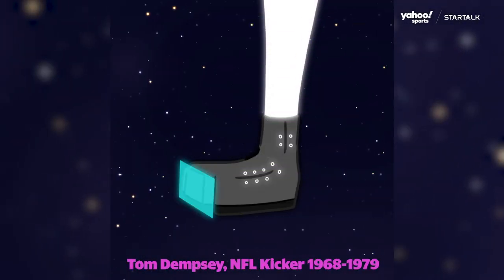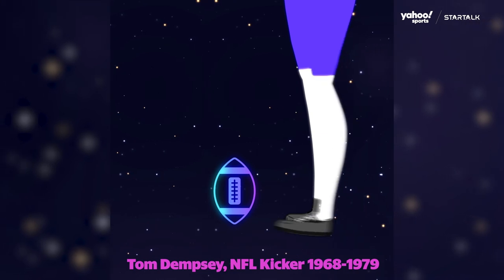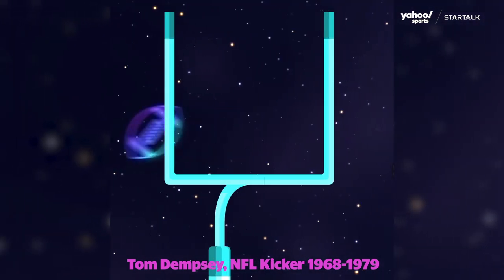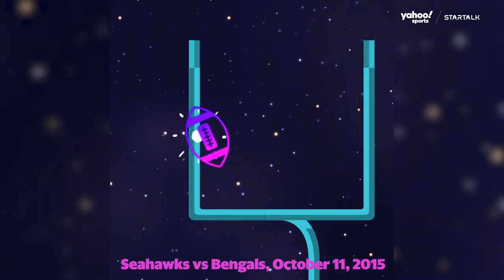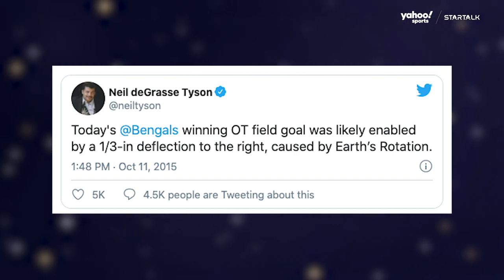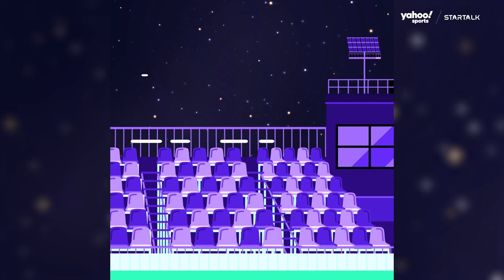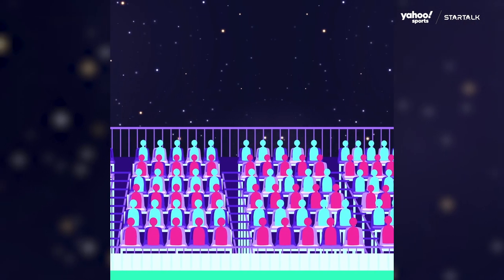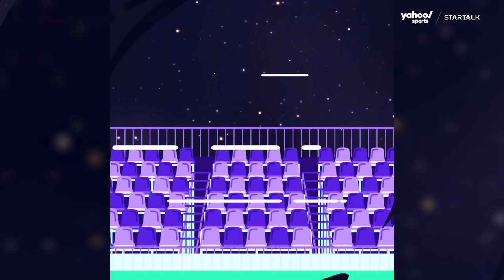Can the rotation of the Earth affect field goal scoring? Neil deGrasse Tyson discusses on SportSciQ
Just in time for Thanksgiving! On this episode Neil, Chuck and Gary discuss how the earth’s rotation and the lack of fans have an impact on field goals and scoring.

About Yahoo:
Think about what we do every day: we communicate; we take pictures of our friends, our pets, our kids ... we check sports scores and stock quotes; we read the news and check the weather. Yahoo sits in the middle of the world’s daily habits, and we make them entertaining and inspiring.